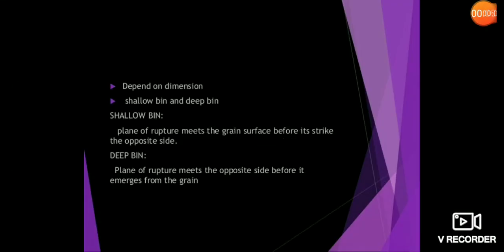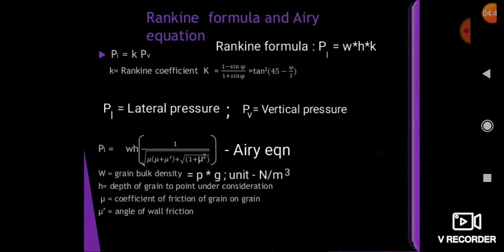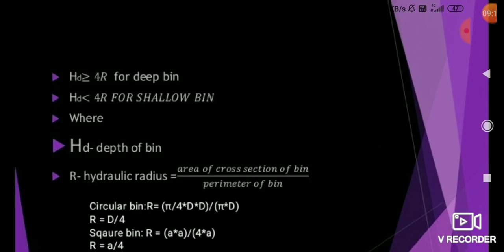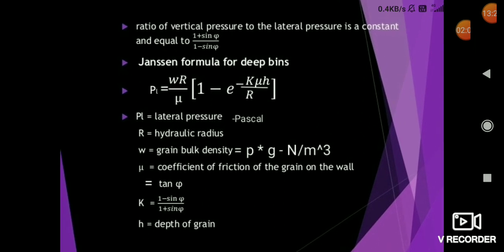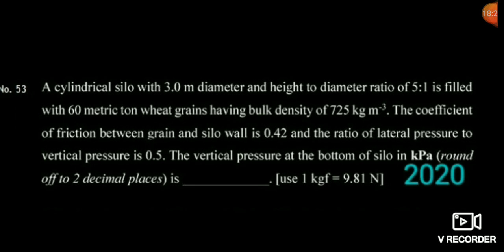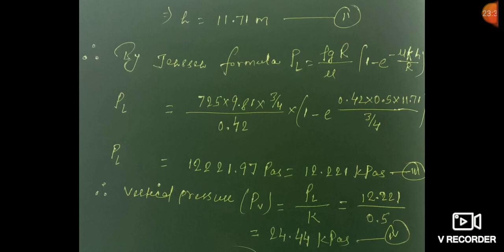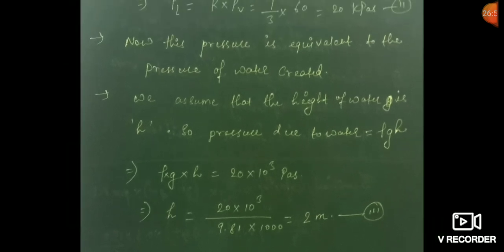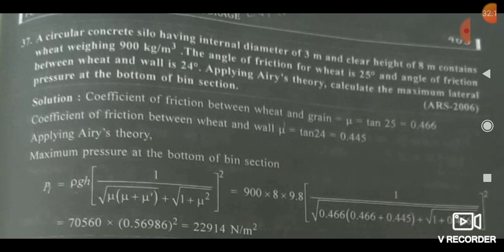Storage Part 1 (Gate Agriculture Engineering)